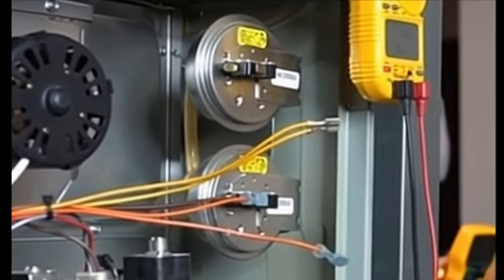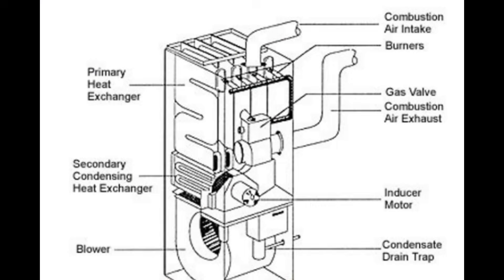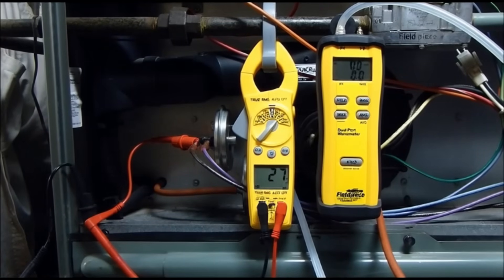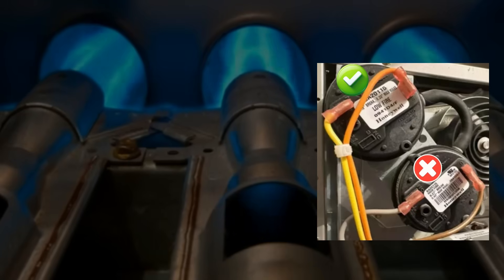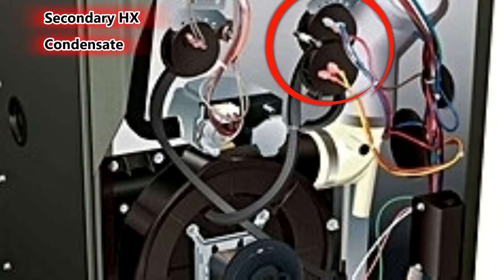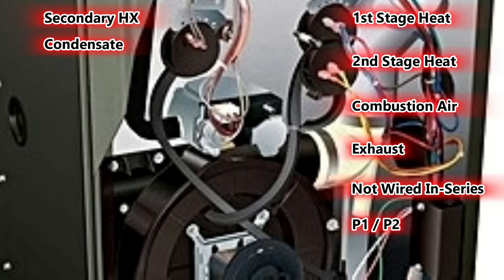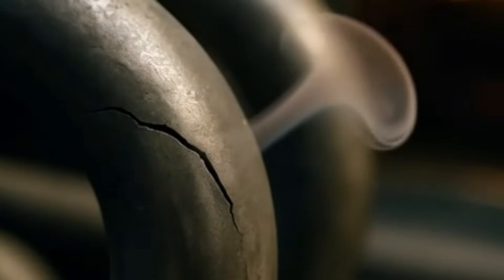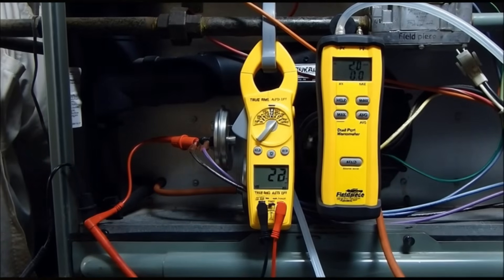How Multiple Pressure Switches Work (And What They Reveal)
Most techs treat pressure switches like they “diagnose parts”—but they don’t. They only tell the control board one thing: permission to run, yes or no.

In this video I break down how multiple pressure switch furnaces actually work (two switches, and even three), why the board wants more than one confirmation, and how to read the timing of when that permission gets pulled—because that’s where the real clues start.

If you want to stop guessing and start understanding what the board is looking for, this will connect a lot of dots.
0:00 – Foundation: What Pressure Switches Actually Do
1:01 – Why Some Furnaces Have Two (or More) Pressure Switches
2:06 – Following the Hoses: What the Board Is Actually Watching
3:38 – Using Multiple Switches as Diagnostic Clues
6:40 – Timing Clues & Heat Exchanger Red Flags